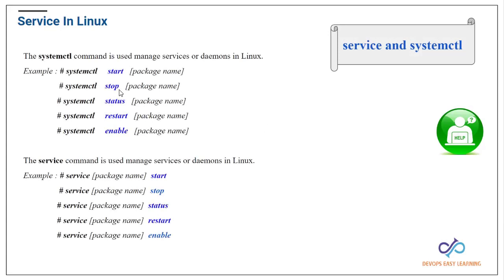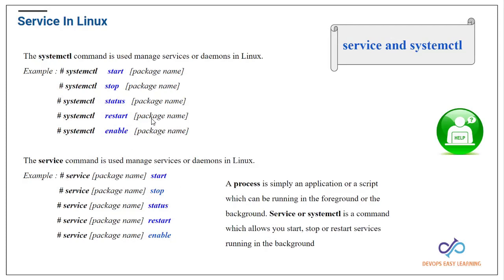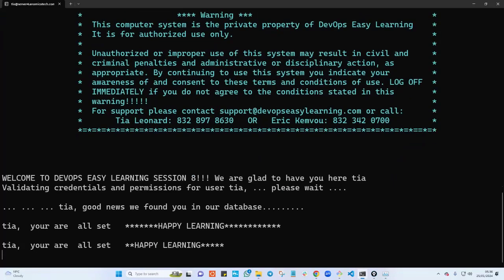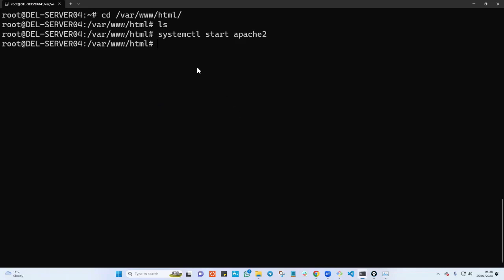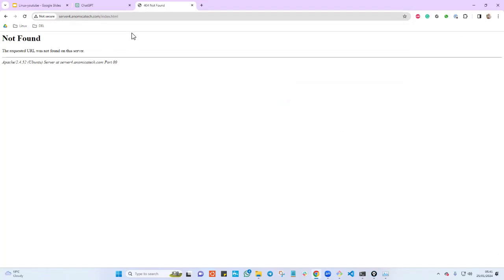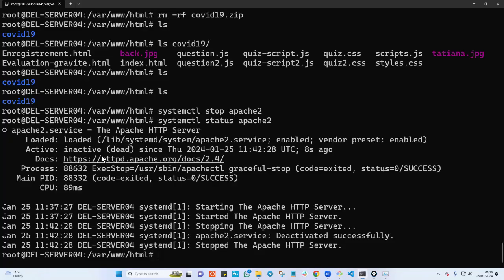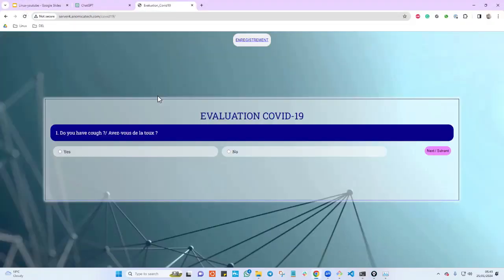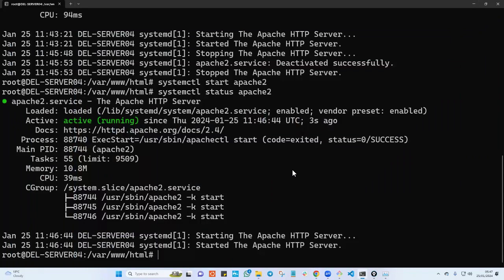service and systemctl commands In Linux | Linux for beginners